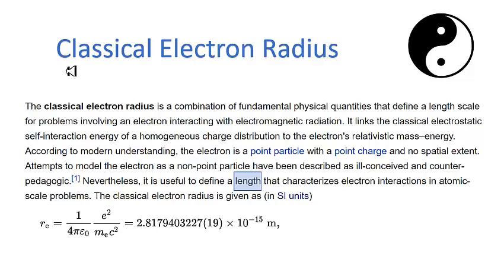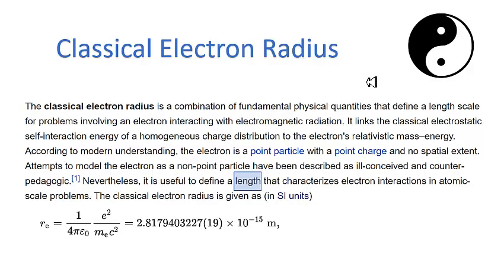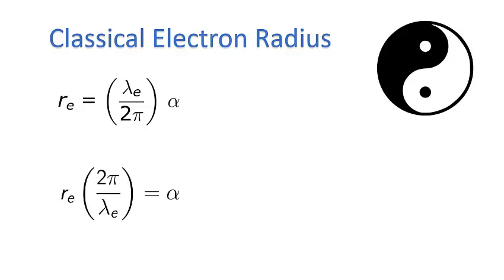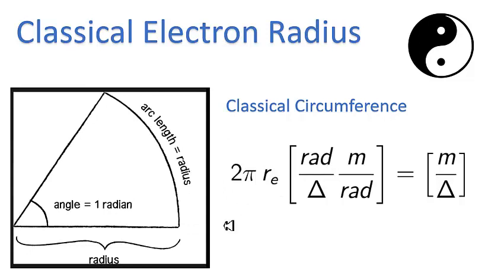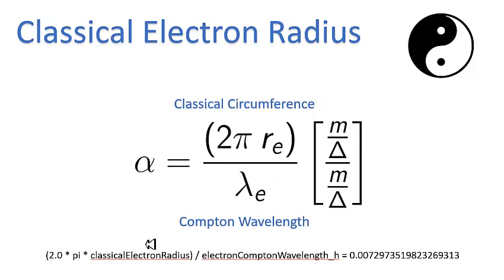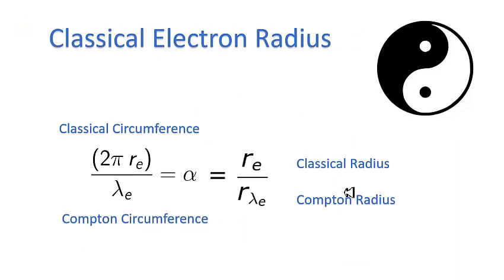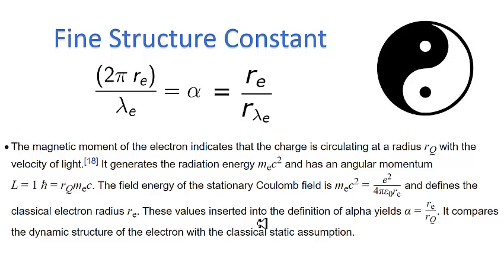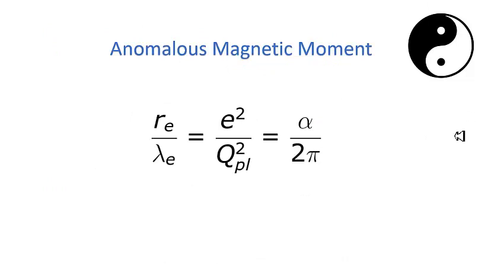The Classical Electron Radius and The Fine Structure Constant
In this video, we study the classical electron radius to see if there is a relationship between it and the OM Particle model. This leads us back to the fine structure constant which began this whole discussion in the first place.